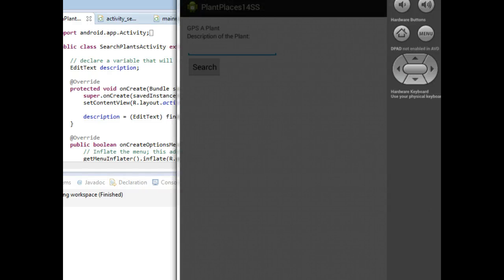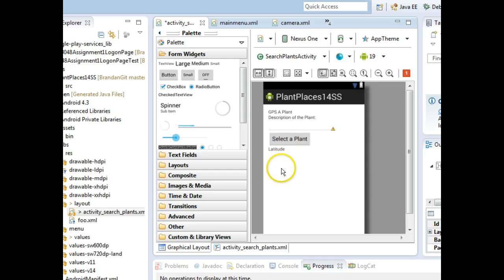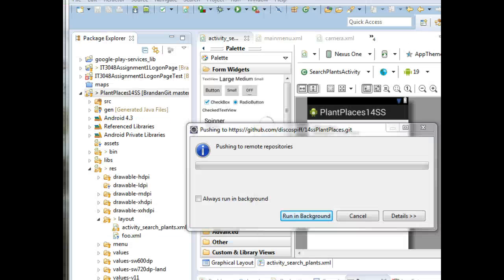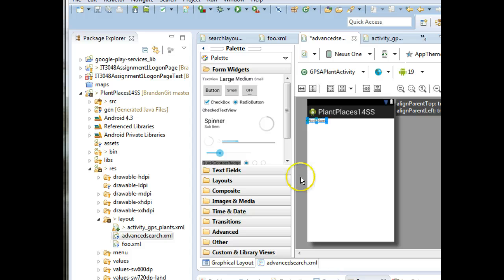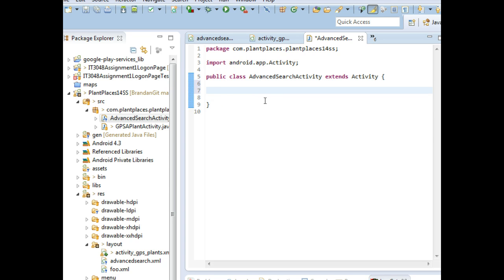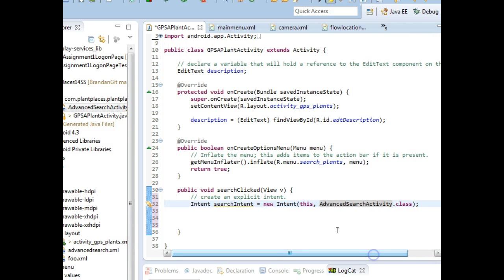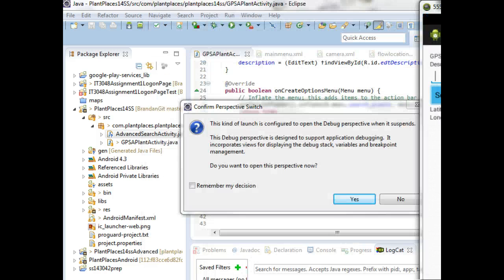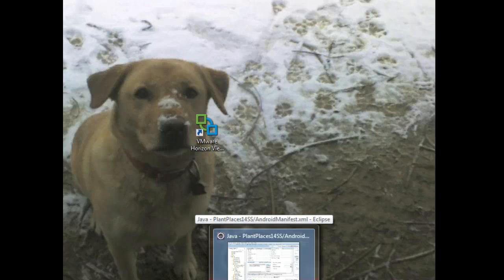Associating a layout and Activity, startActivity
The first 10 minutes of this video is refactoring an application, so feel free to skip that part if you just want to see how to associate a layout with an Activity, and how to call one Activity from another.  All source from these videos is available free on GitHub